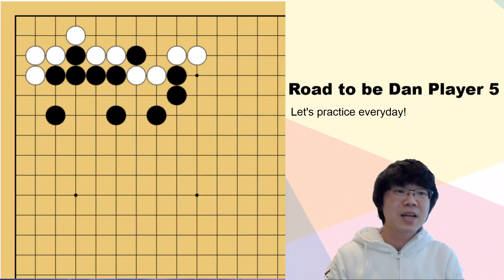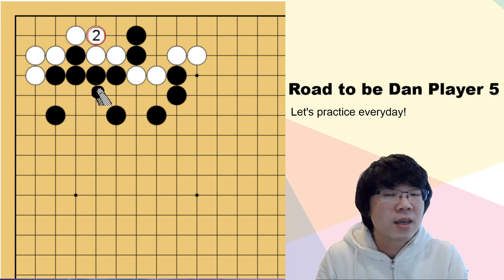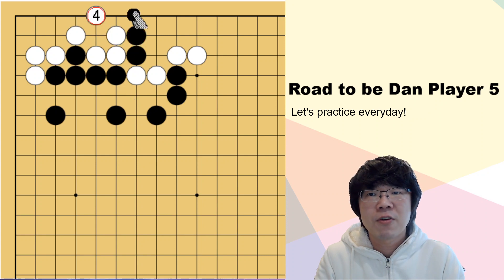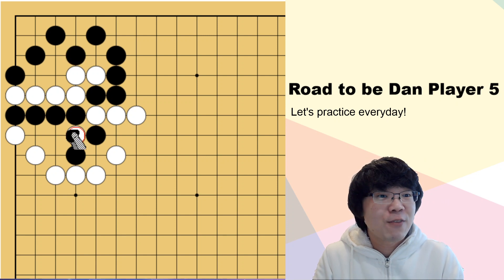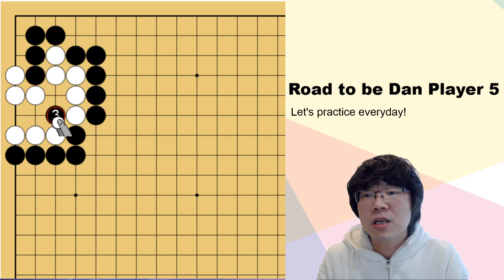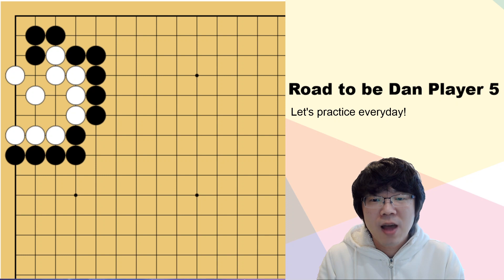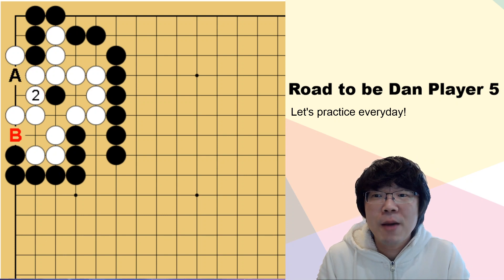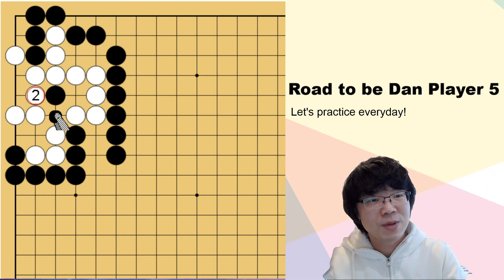Road to be Dan Player 5